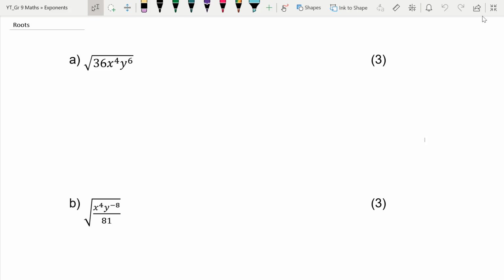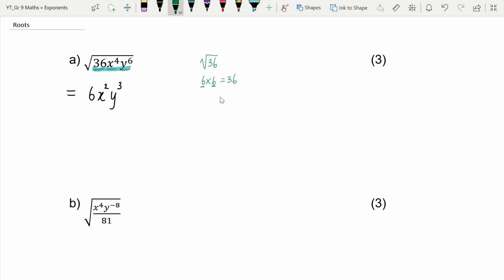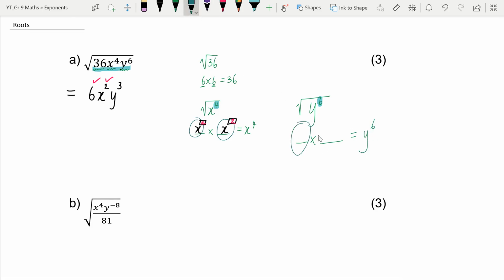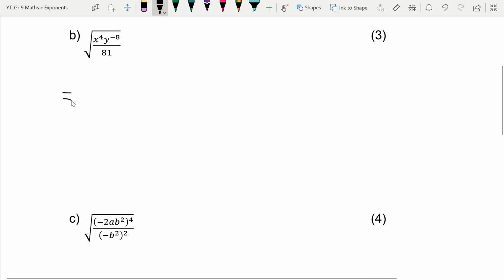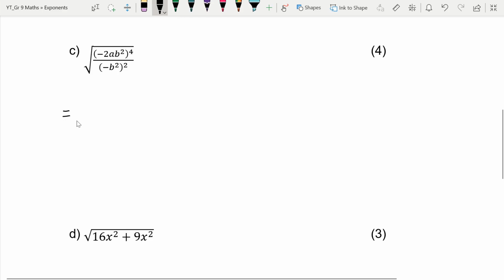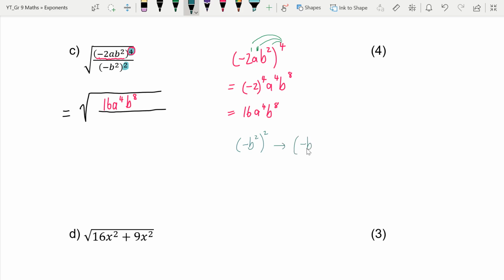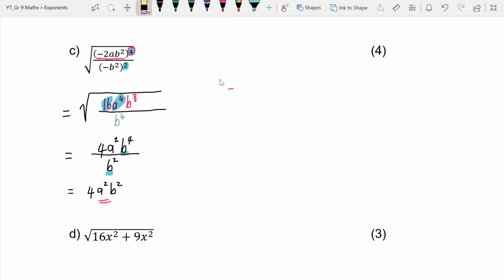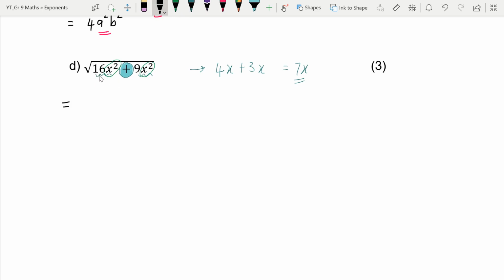Grade 9 Exponents | Roots Examples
In this video, we dive into square root laws and exponents with four different examples! We'll break down:
✔️ How to simplify square roots of variables
✔️ Handling fractions under a square root

💡 These examples are also in the workbook, so follow along and test your understanding!